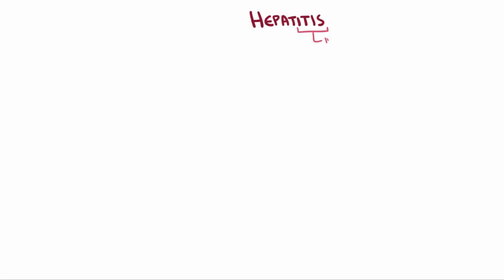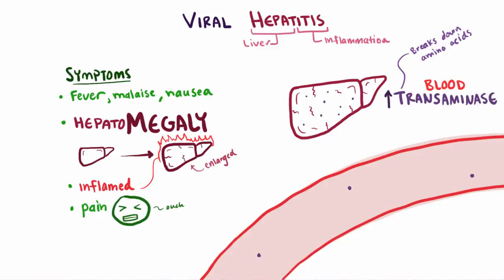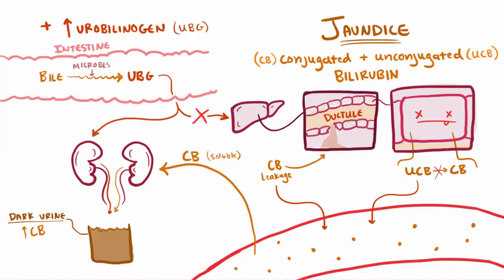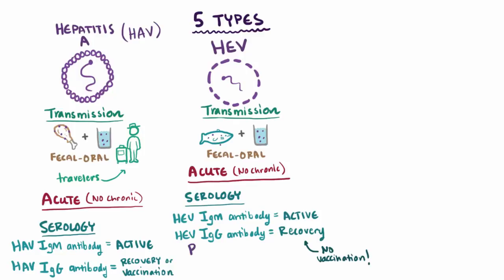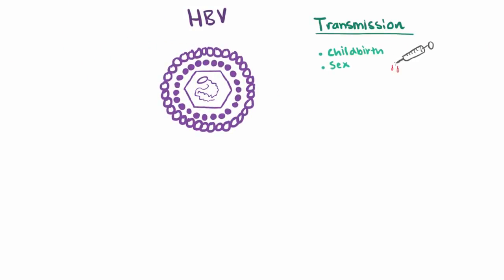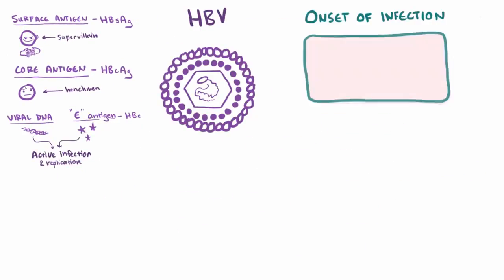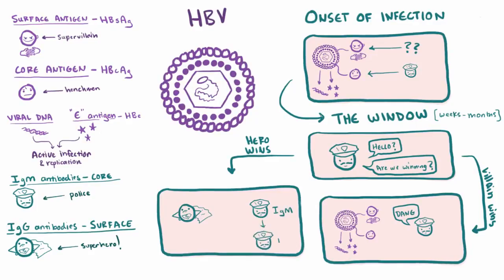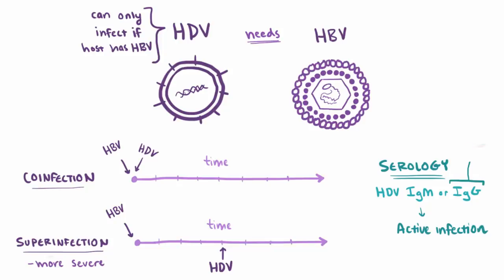Viral hepatitis definition & pathology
Viral Hepatitis explained A B C D E